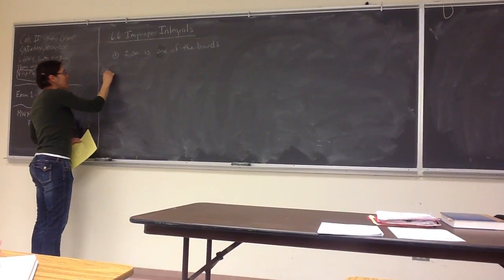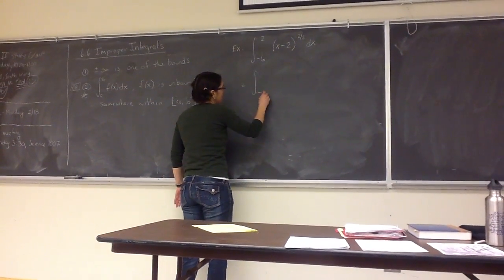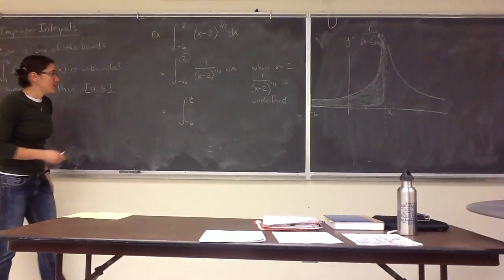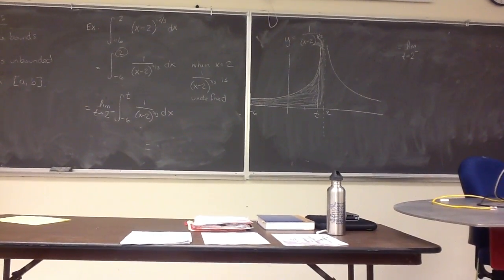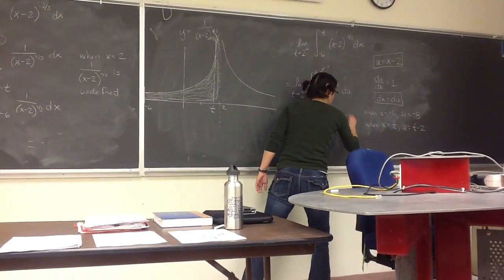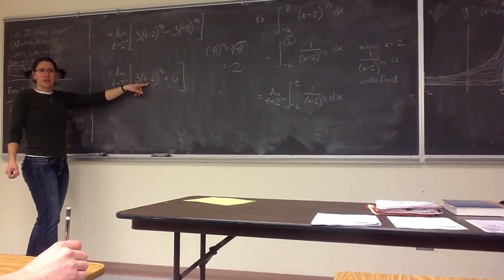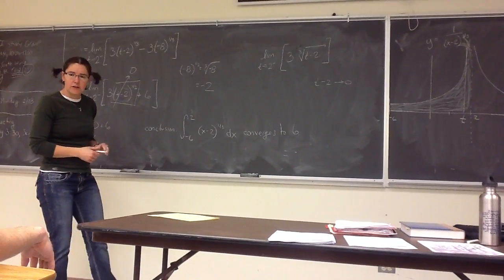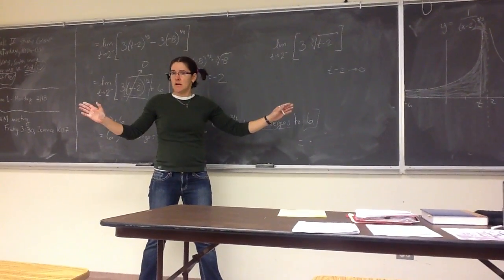6 6 Improper Integrals Lecture 7 01